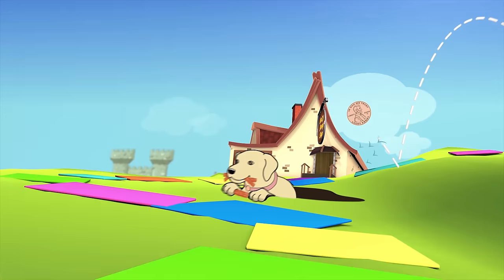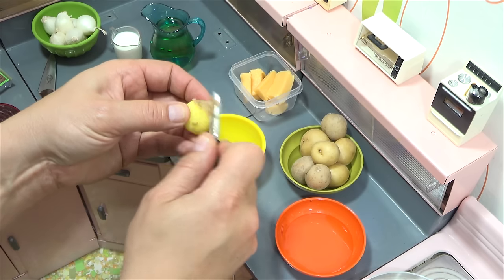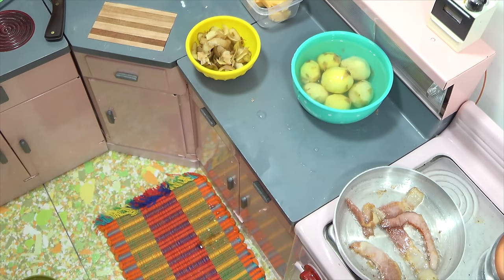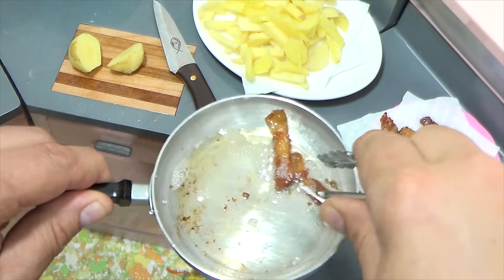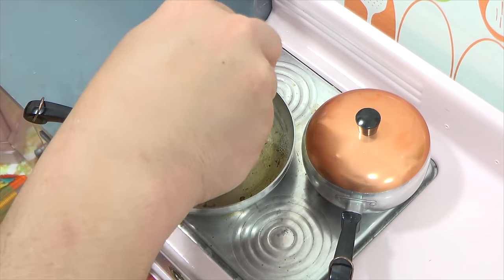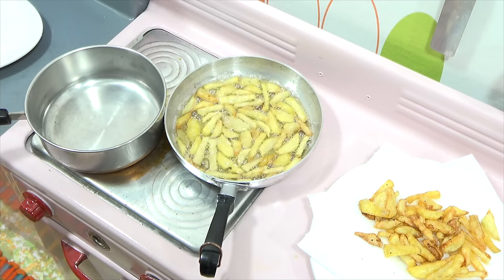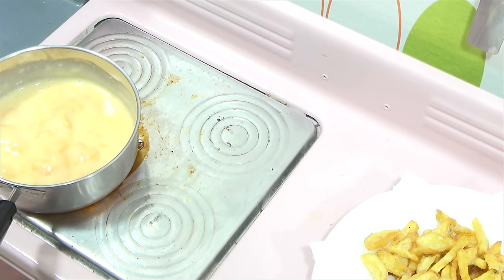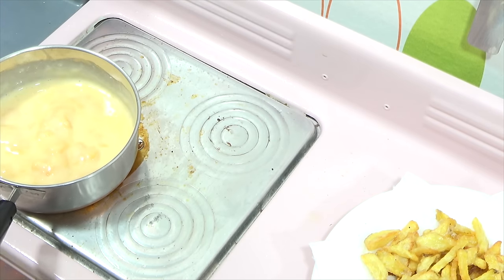Miniature French Fries - Loaded With Cheese & Bacon - Vintage Toy Kitchen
Miniature French Fries - Loaded With Cheese & Bacon - Vintage Toy Kitchen - Here is another video from Lucky Mini Food that was one of the earlier video that I made.  When I was testing videos over there, I also made videos without talking and the views were really bad on those videos.  Everyone wanted to hear me talk and explain the process and what I was doing.  I eventually turned those videos to private.  I'm still undecided about the content on LMF and wanting to upload more video here to see if they do better.

LPS-Dave
Later!